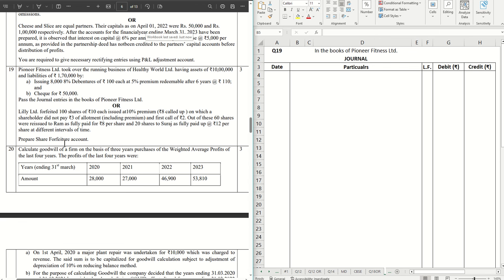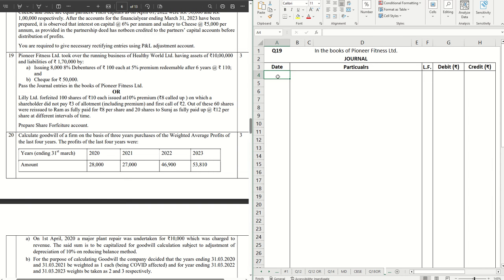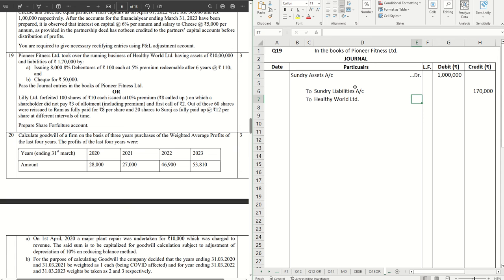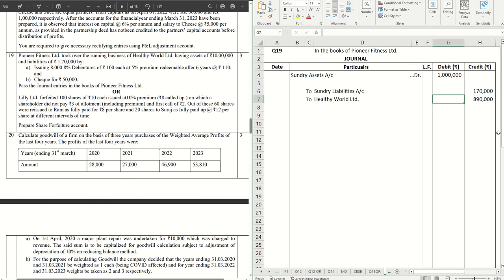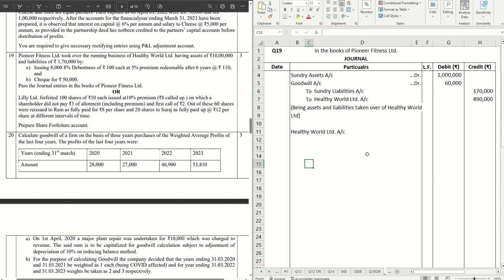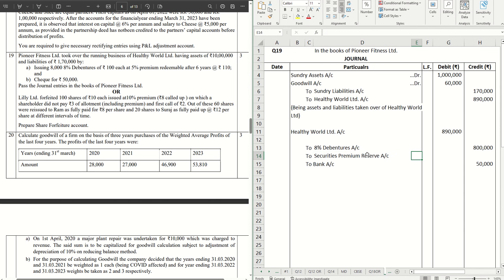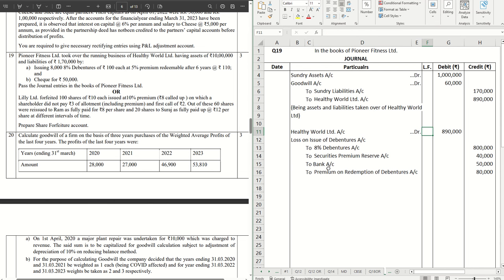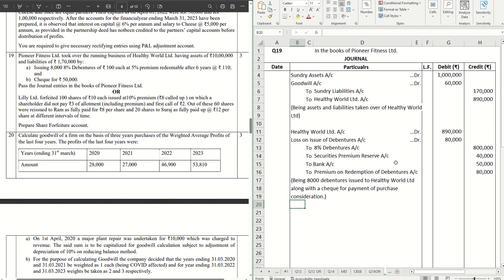Q19 - CBSE Accounts Sample Paper 2024 || Solution with Explanation || Issue of Debentures, Class 12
Detailed solution with explanation of Q19 from CBSE Sample Paper 2024 for Accountancy